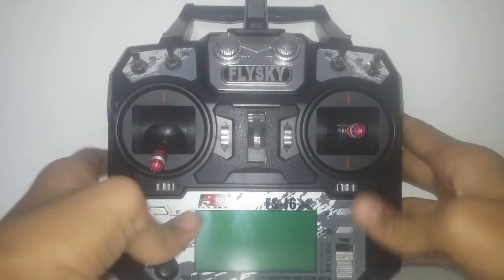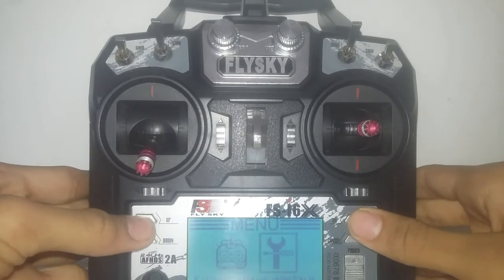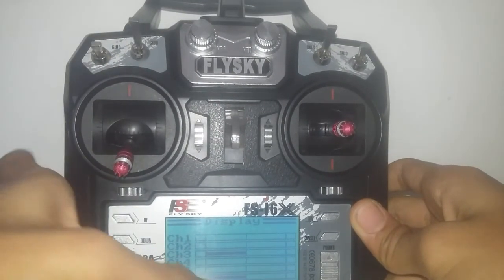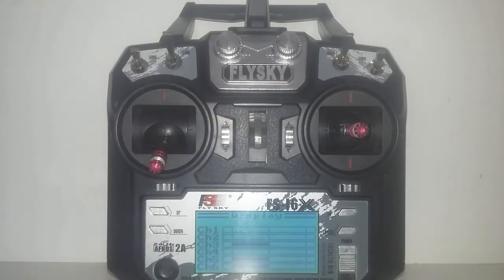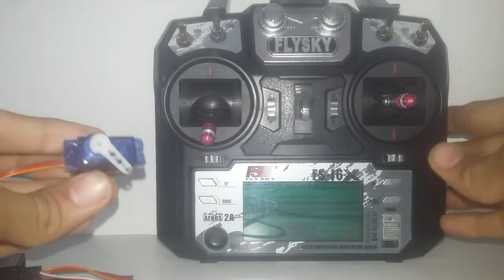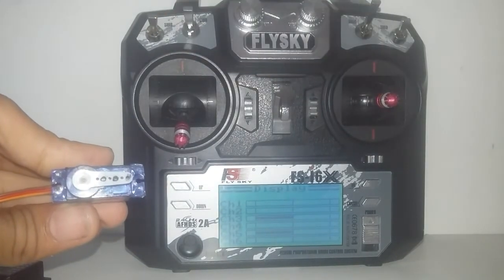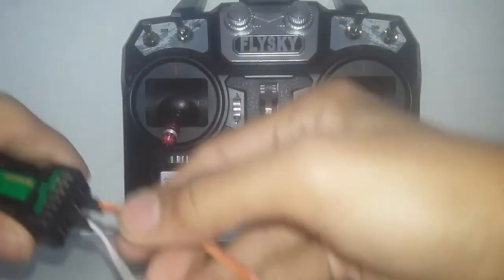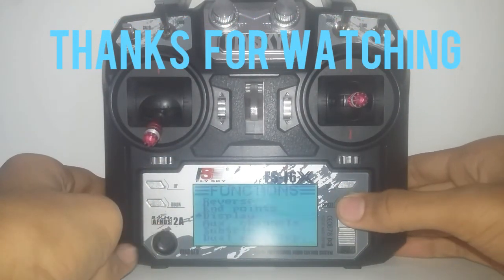How to convert 2 position switch to 3 position switch | In fly sky fs i6x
In this video I am going to show u how to use ur 2 position switch as a 3 position switch.
Thank u.